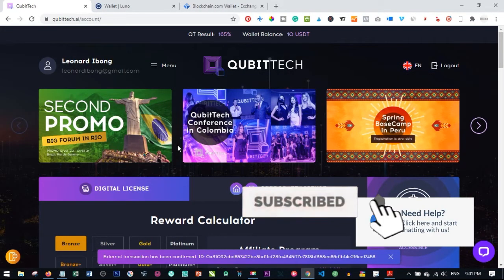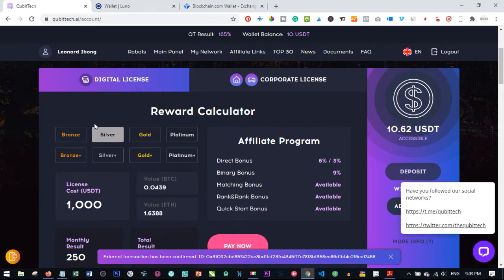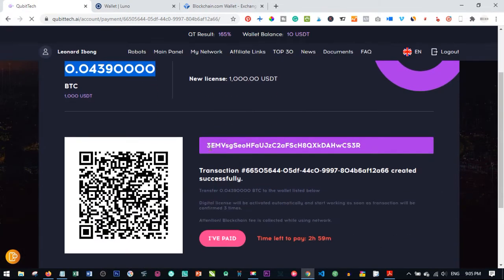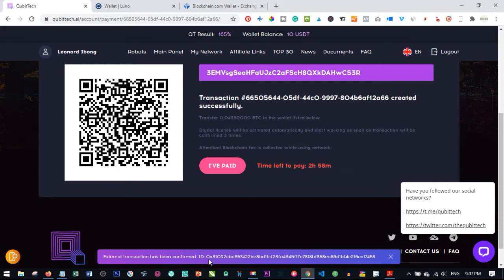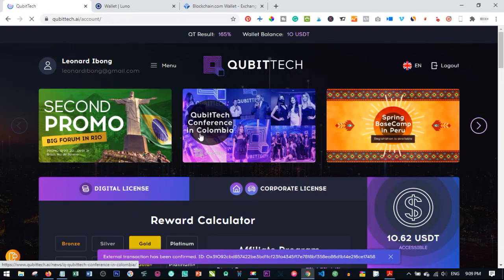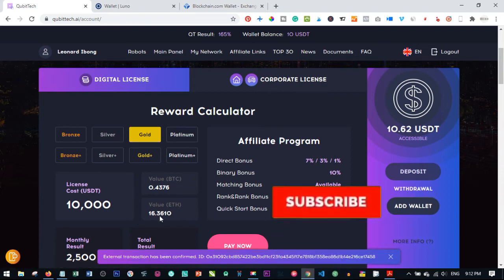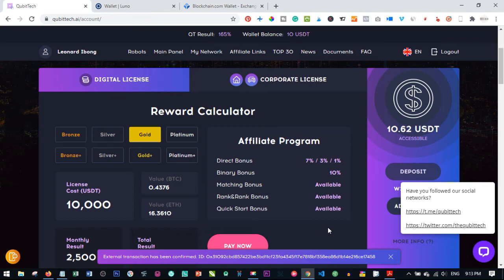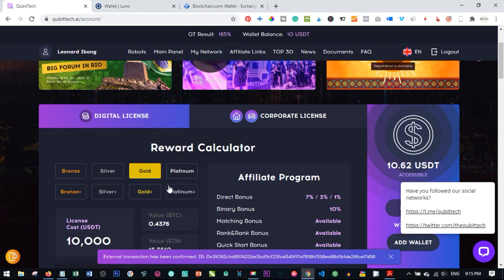How To Buy And Activate QUBITTECH DIGITAL LICENSE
✅✅BITCOIN👉 1KuFN1644uXvHECLR7UV3X2RgYfrR8woR1
✅✅Ethereum👉 0x139c05ba1bD30D79e964f9F160f681b79C1bD0f1